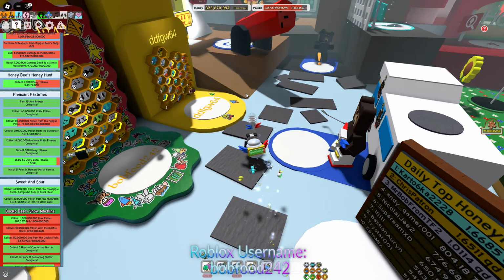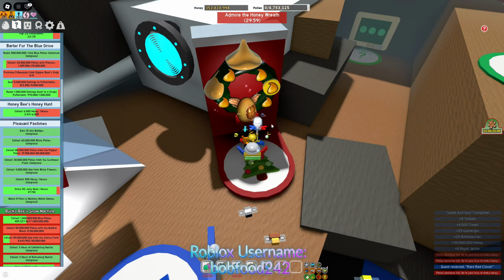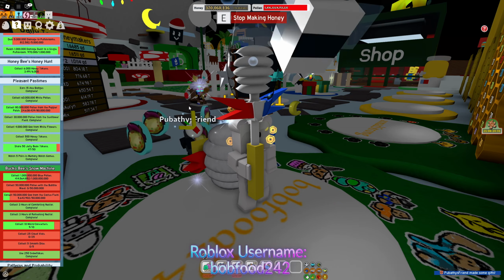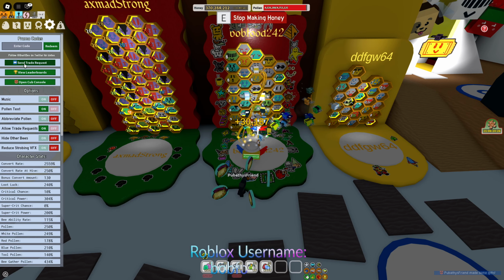*NEW* Chilli peppers are everywhere?! In Bee Swarm Simulator | Roblox!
🌟 Things are HEATING UP in Bee Swarm Simulator, and we’re diving into the craziest new challenge yet! Everywhere we go, there are CHILLI PEPPERS appearing—what does it mean?! 😱🔥 Is this the secret to even more insane boosts and honey production?! Let's jump in and FIND OUT! 🚀

🍯 WHAT'S HAPPENING IN THIS EPISODE?!
🐝 Chilli Peppers Everywhere! – Are they the key to insane buffs?!
🔥 Red Hive Madness! – Boosting Pollen & Honey like NEVER before!
💎 Epic Field Grinding! – Maximizing our farming potential!
🎁 Surprise Drops & Bonus Loot! – What secrets do these peppers hold?!
⚡ New Strategy Unlocked! – The BEST way to grind efficiently!
🏆 Can We Set a New Personal Best? – Let's push our hive to the limit!

🚀 This update has completely CHANGED the way we grind! Whether it’s spicy buffs, massive honey production, or just the craziest new farming tactics, we’re diving into EVERYTHING and testing how to make the most of these fiery new additions! 🌟

💬 What do YOU think these chilli peppers are all about?! Have you used them yet? 👇🔥

🐝 LIKE this video if you love crazy new Bee Swarm updates!
💬 COMMENT your favorite part of this spicy new update!